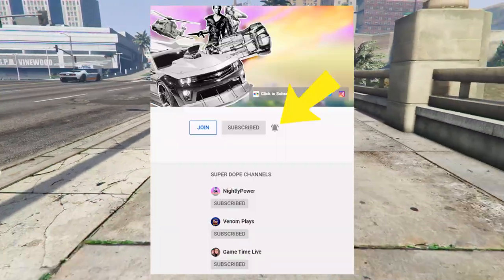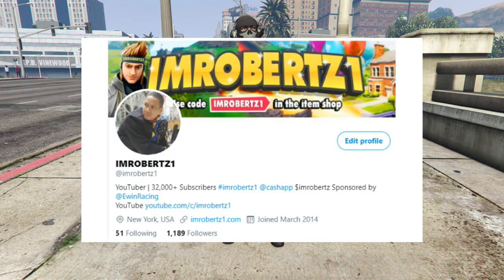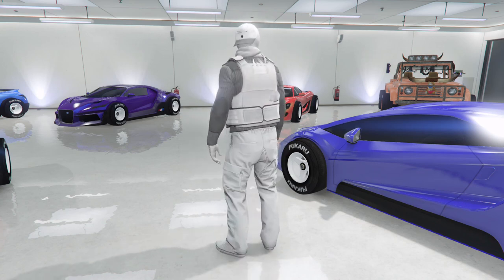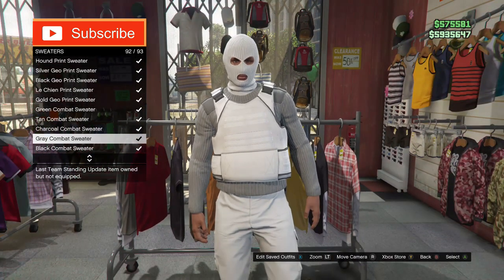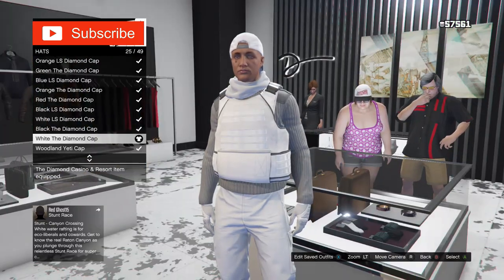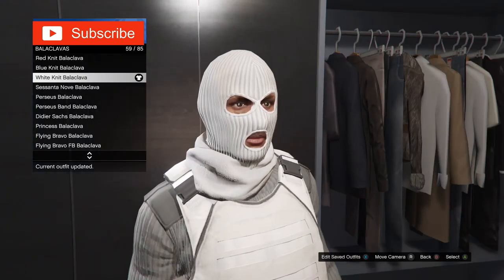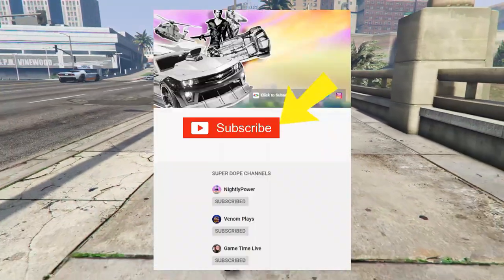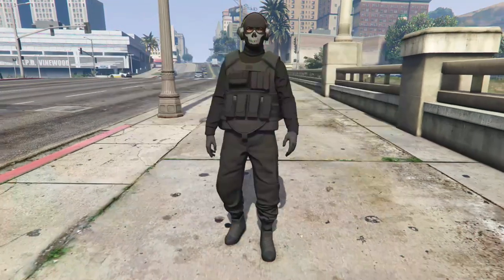GTA 5 Run and Gun Modded Outfits WHITE DEF RnG White Clothing GTA 5 Glitches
GTA 5 Run and Gun Modded Outfits WHITE DEF RnG ( ͡° ͜ʖ ͡°)

How to get the White Def Outfit using glitches tips and tricks after the new update 1.51 in gta online! gta 5 white run and gun modded outfits!